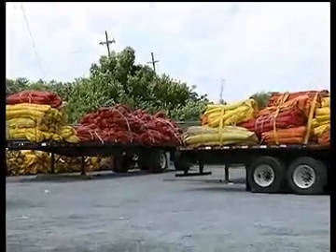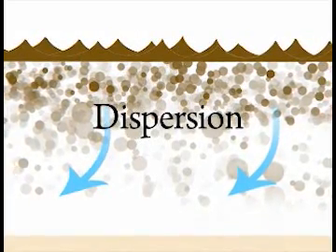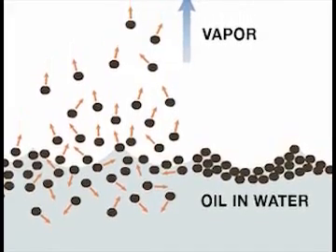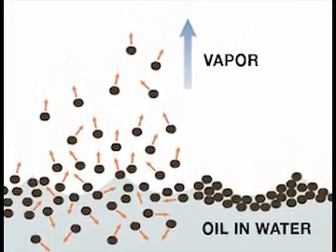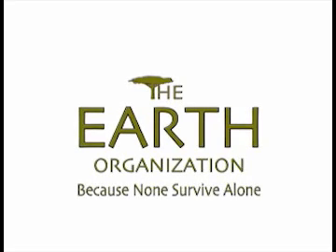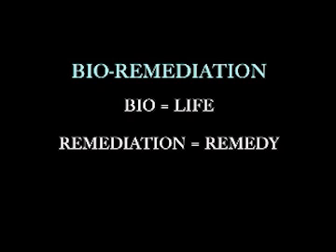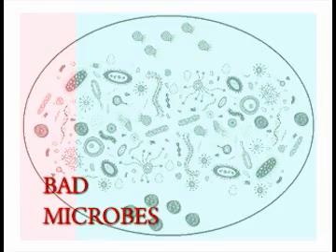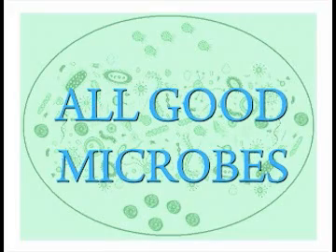OSE II, The Hidden Crisis pt 2